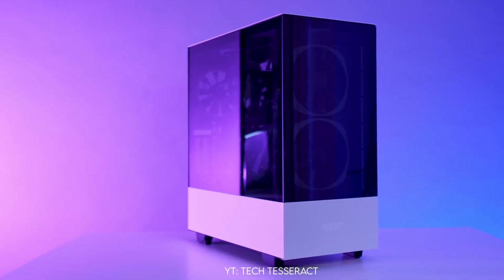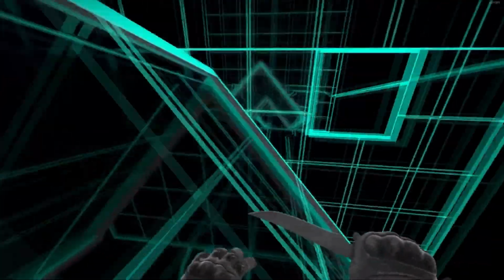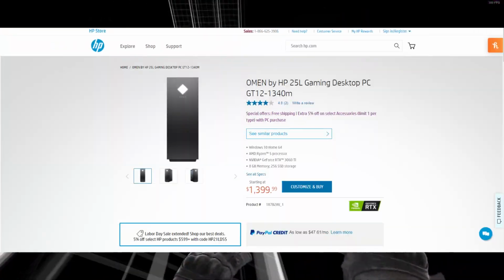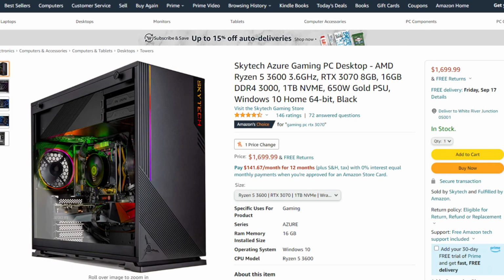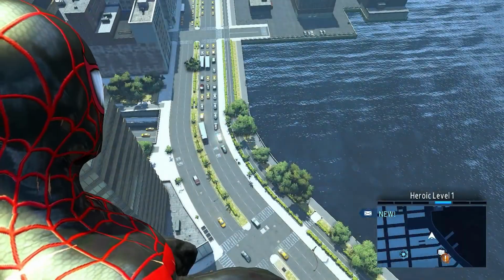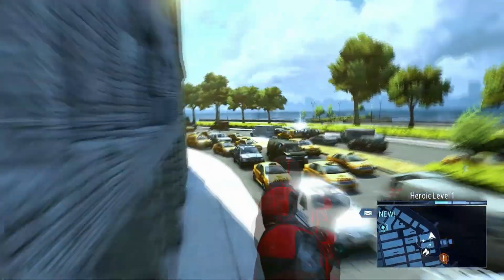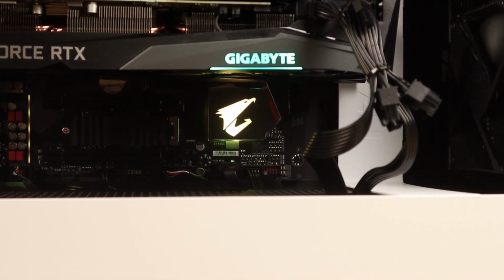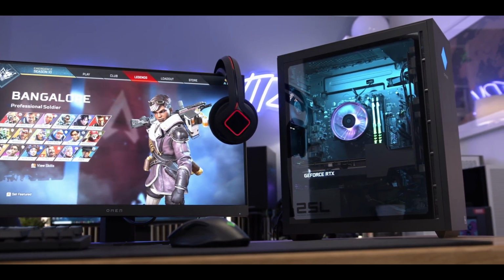Best * RTX * Prebuilt Gaming PC in 2021 | September List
Let's find out what the best RTX prebuilt gaming PC is, which one is the best one for gaming? you have more options for your budget down below!

3 (Skytech Azure Gaming PC)

Optional Upgrades (recommended)
16GB ram
1TB HARD DRIVE

BEST RTX PREBUILT GAMING PC 2021